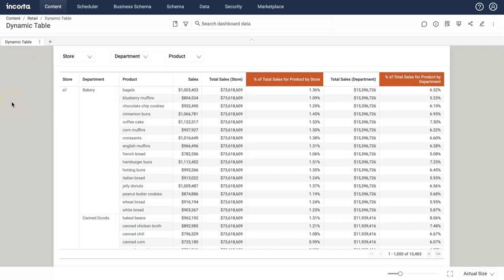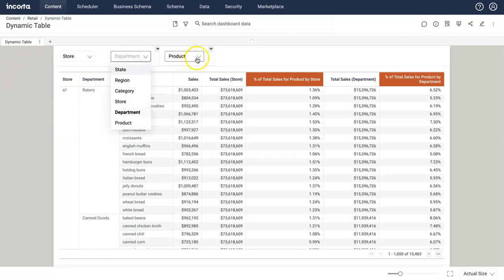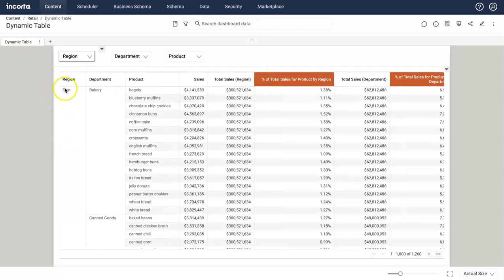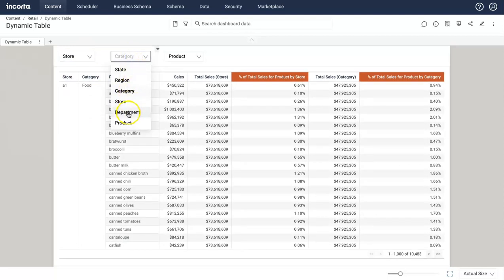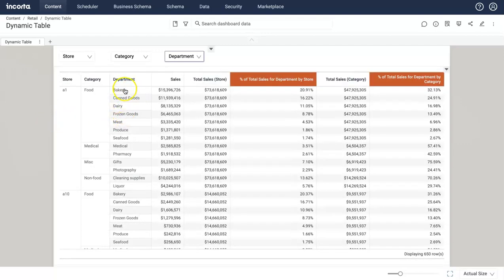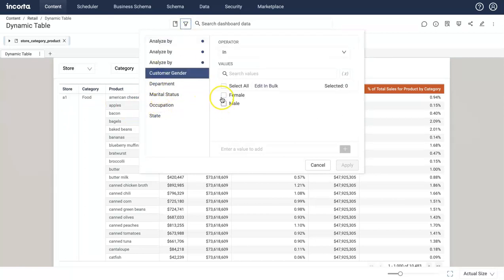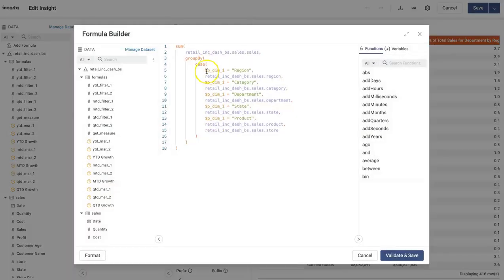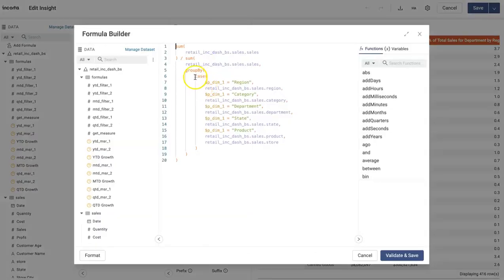Dynamic Table with Percent of Total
Analyze sales by any dimension that you can pick from the drop-down. Percent of total sales is also dynamic based on the dimension you are picking up from the drop-down.